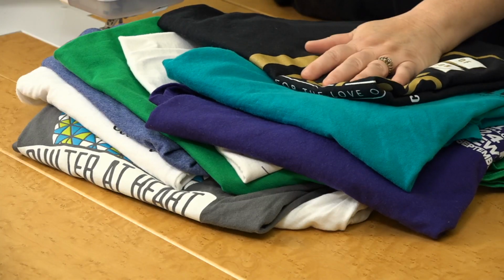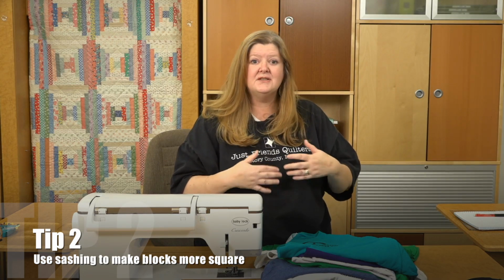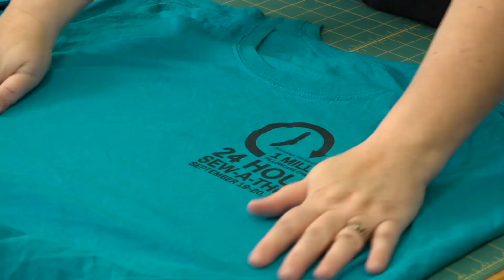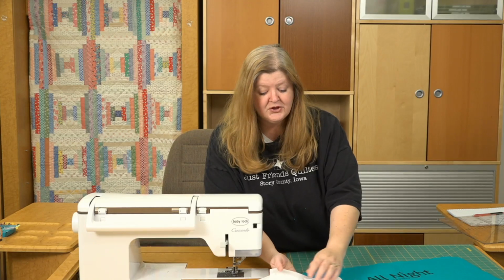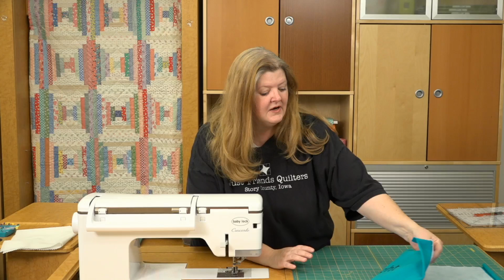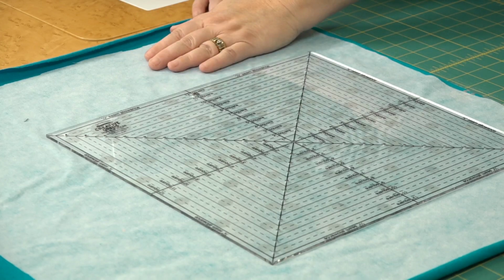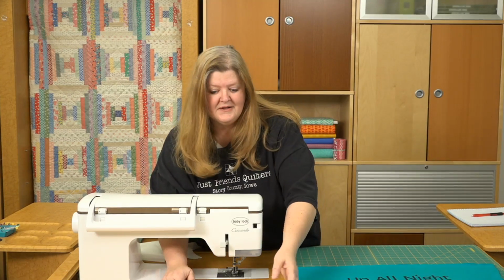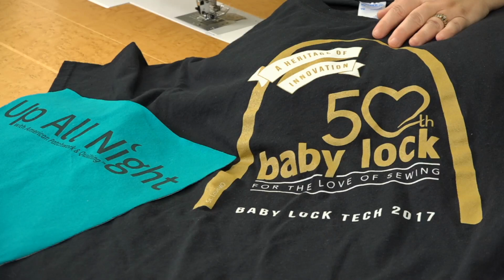10 Tips for Sewing T-Shirt Quilts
Jody Sanders shares our top 10 tips for turning a stack of T-shirts into a memory quilt.